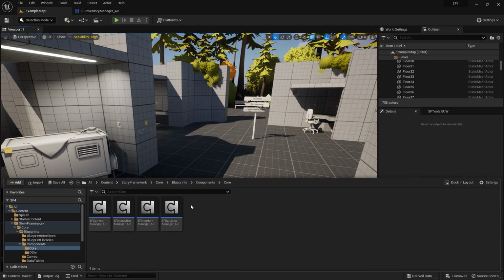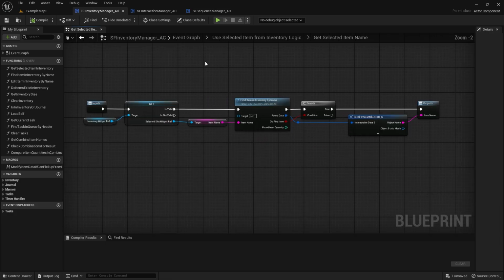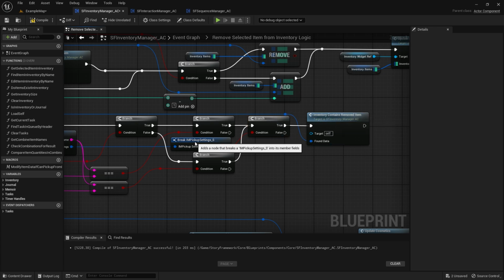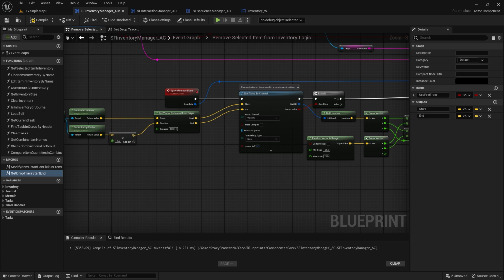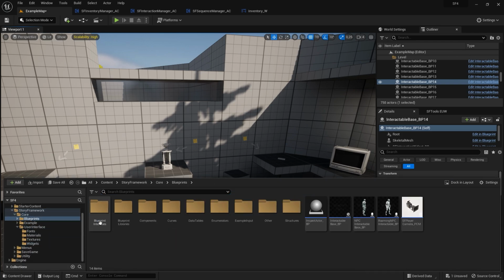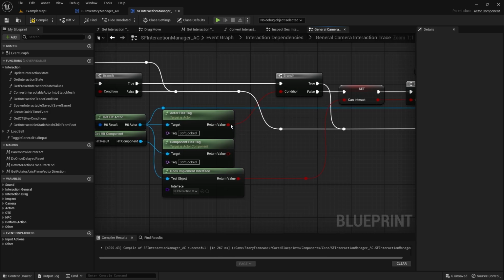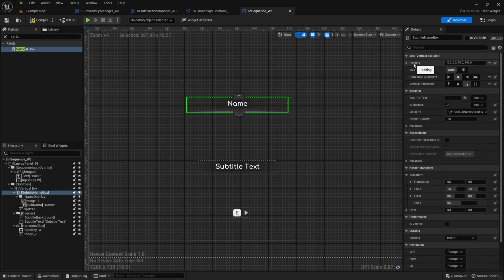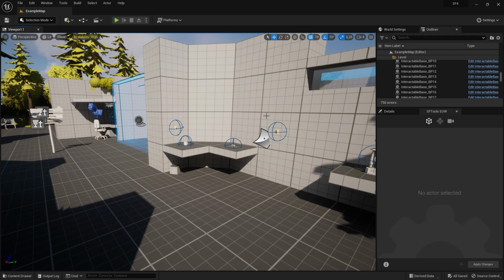SF4.1 Upgrade Guide Part 1 - Fixes and Changes (SF4.0 to 4.1)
This upgrade guide will take you through making the changes and fixes presented in 4.1 that remedy some of the issues that surfaced with the release of 4.0 (This guide is intended to be applied to version 4.0 of SF).
Below is a list of pastebin links used throughout this guide,